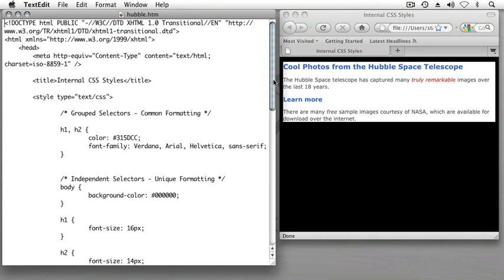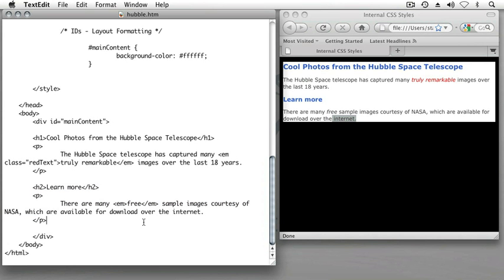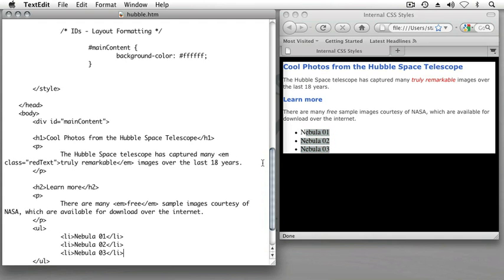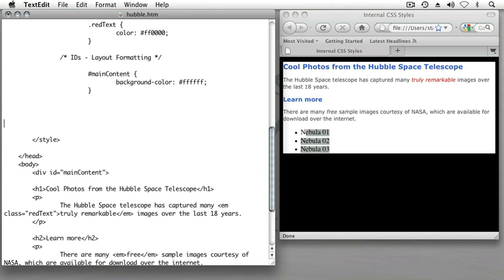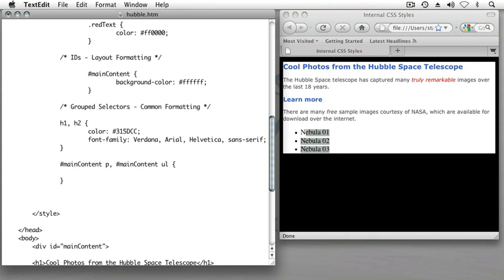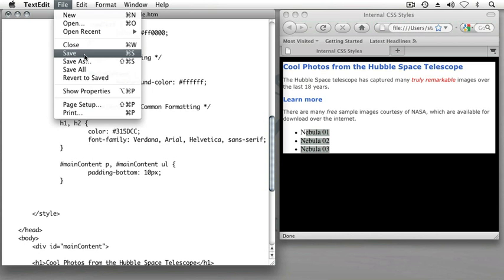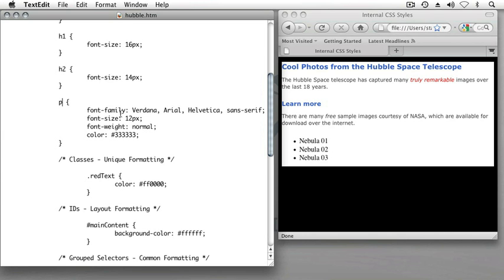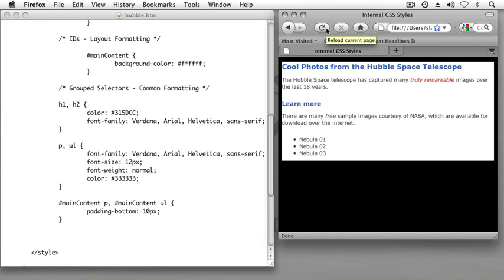Css:footer padding and conclusion